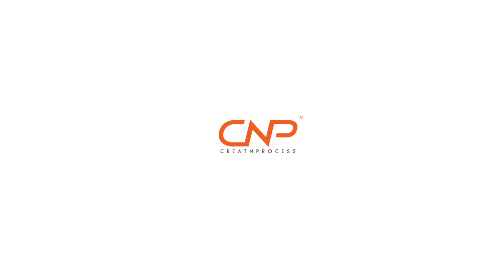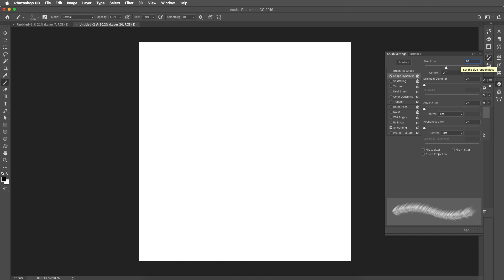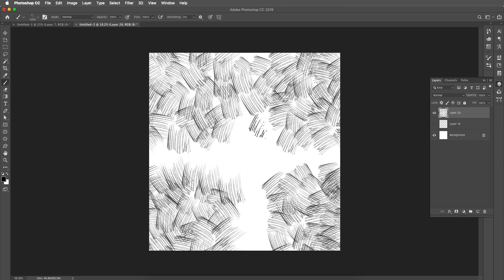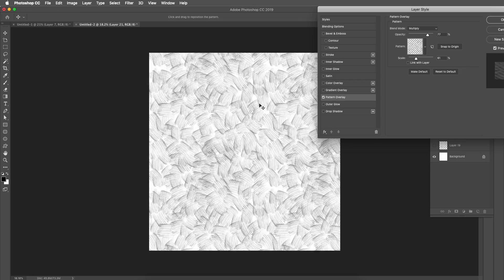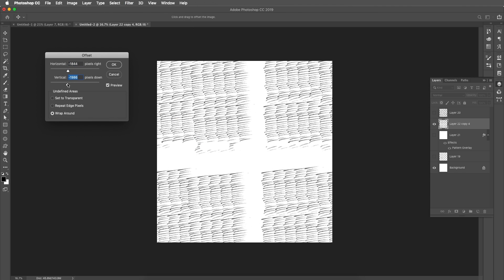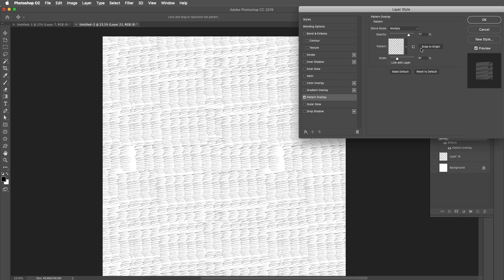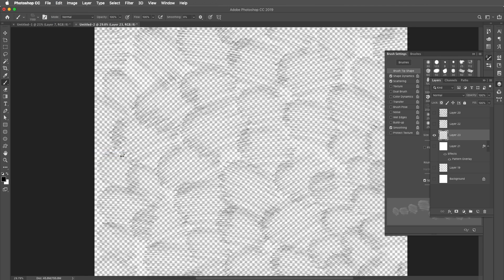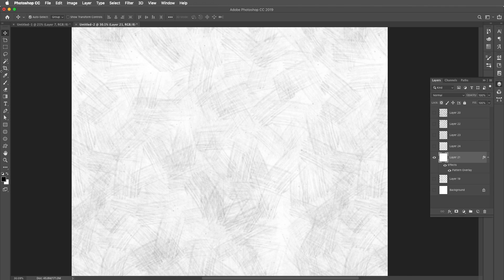Creating Seamless Pattern in Photoshop | Tutorial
How to create Pattern? How can you create your own Pattern? How to Create pattern in few steps??

In this tutorial, you will learn how to create a seamless pattern in Photoshop. You can also create a repeating pattern using your drawings or Photoshop brushes.

00:17 - Creating New Brush
00:45 - Creating pattern
01:05 - Brush adjustment settings
02:03 - Applying Offset
02:35 - Defining Pattern
02:57 - Pattern Overlay
03:48 - Creating Sketch Pattern
05:39 - Using new pattern

▲Gumroad Store!

▲Bluehost Hosting!